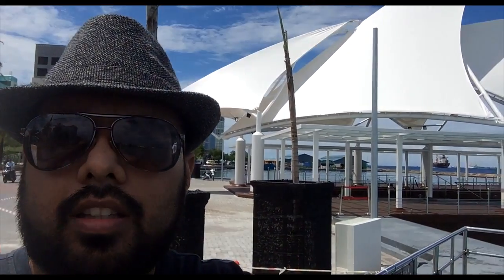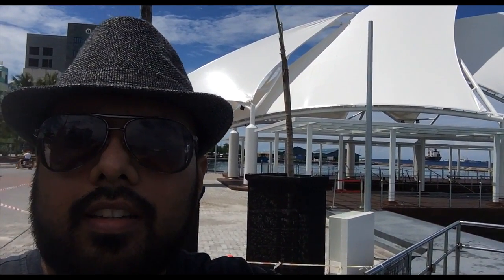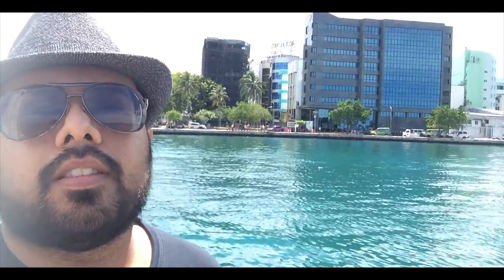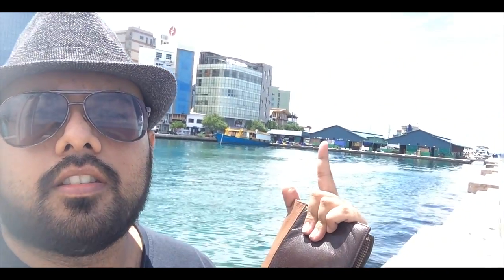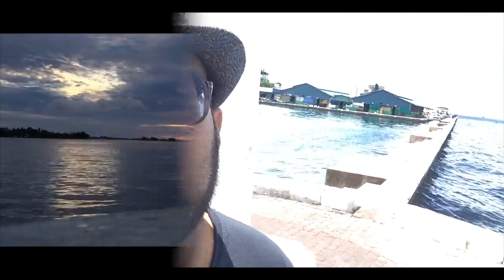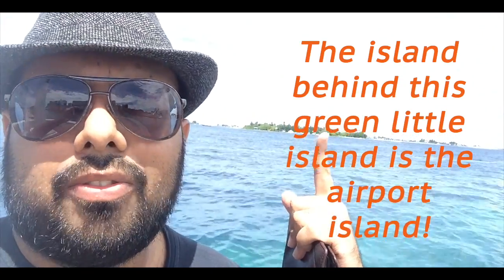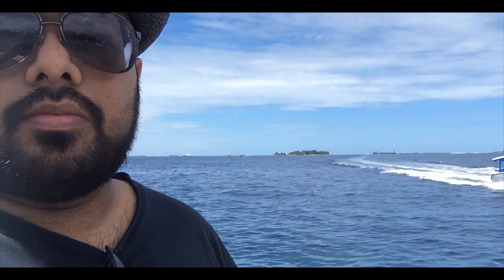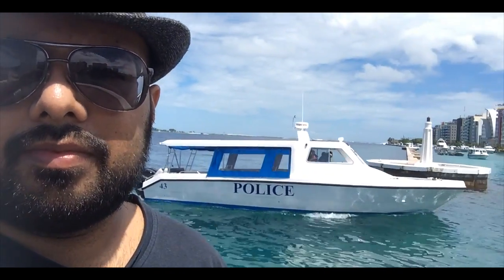President's Jetty | Breakwater Tour | Malé | Maldives | Sachi Travel Vlogs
Sachi Travel Vlogs | Malé | Maldives | President's Jetty and Breakwater Tour

This is my second travel vlog in Maldives. This is a tour of the President's Jetty and the Breakwater around it.

I'm using iPhone 5s and editing using Final Cut Pro X in my Mac.

Due to data limitations I am uploading in HD 1280*720p resolution.

Cheers.

I make new gaming & vlog videos here every Week.

Also check out my wife’s channel to see a girl’s perspective of creative things